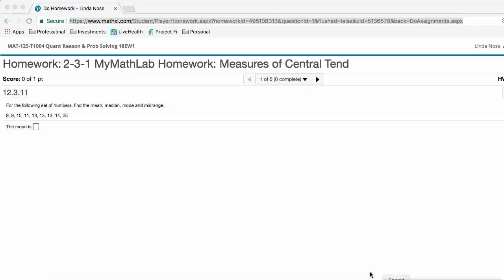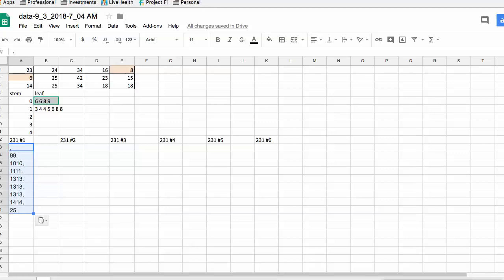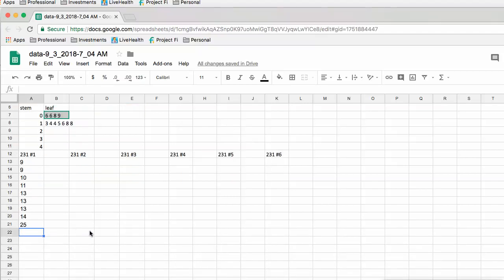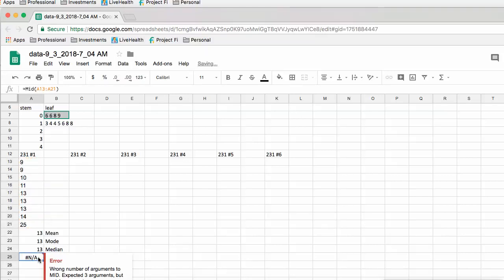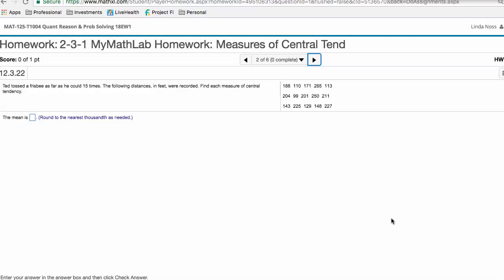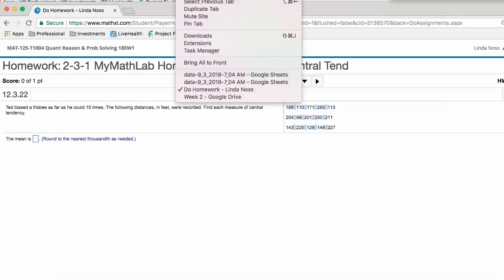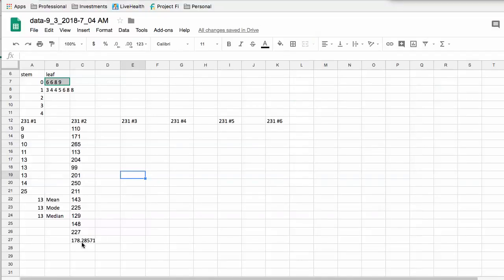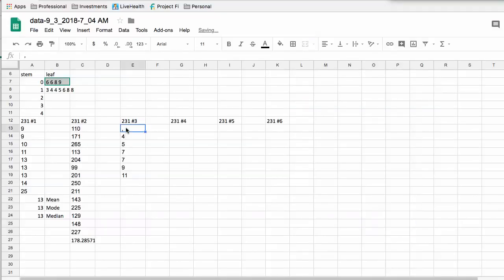231_MeaCentTendancy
In this video I will show you how to take the data from the problem and put it into a spreadsheet for easy and quick calculations!